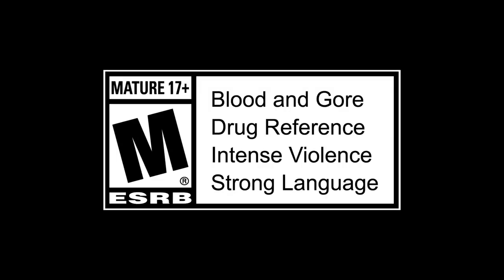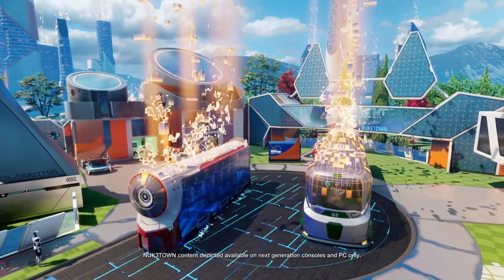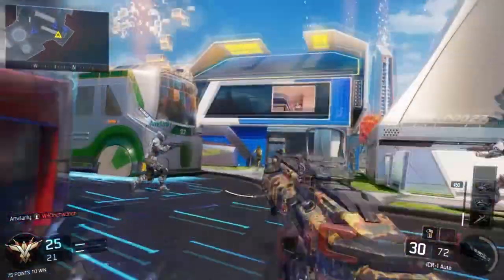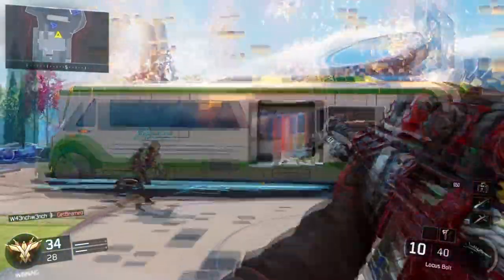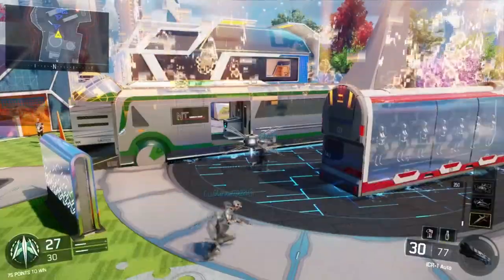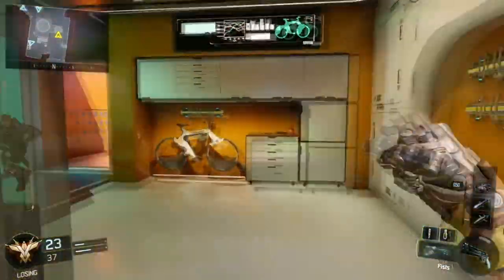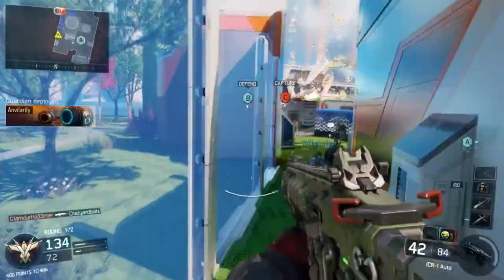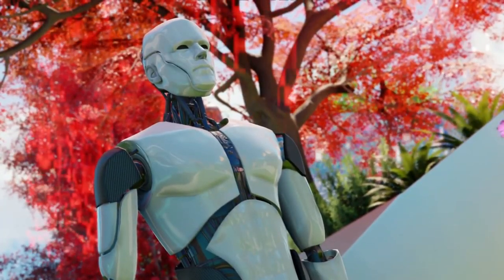NUK3TOWN TRAILER BREAKDOWN